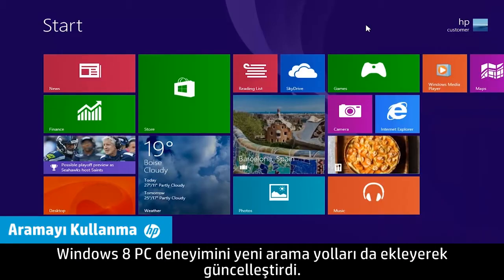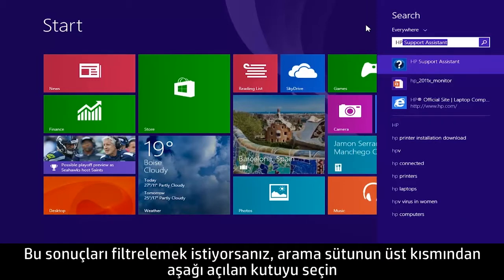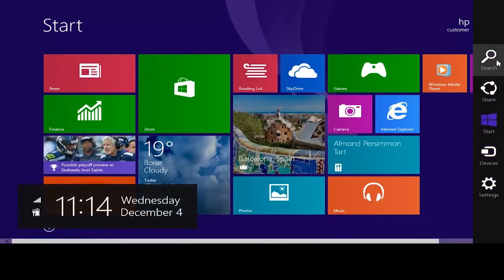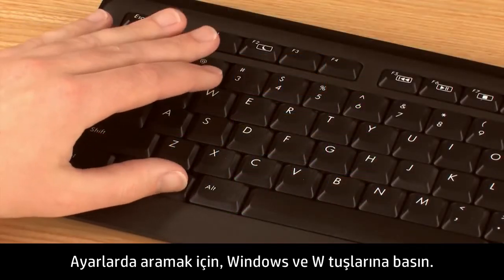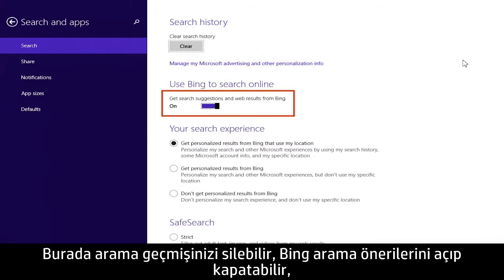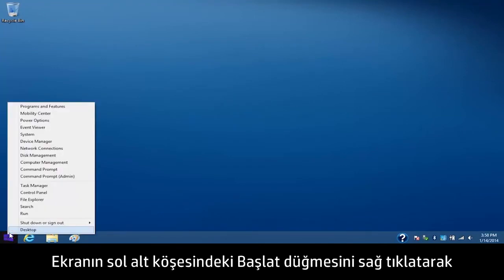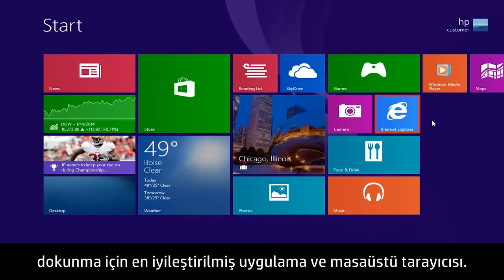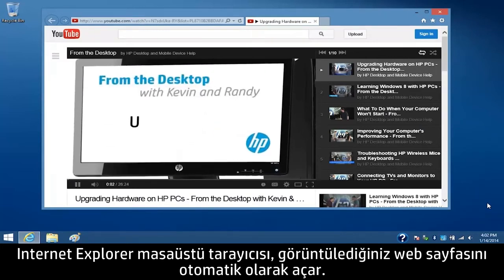HP Bilgisayarlar için Windows 8.1 Hızlı İpuçları ve Kısayolları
Windows 8.1'de günlük işleri hızlandırmak için çeşitli özellikler mevcuttur. Hızla arama yapma, Başlat düğmesini kullanma, Internet Explorer görünümlerini değiştirme ve yardım ve destek bulma konusunda ipuçları alın.